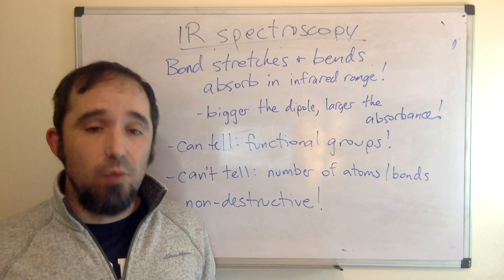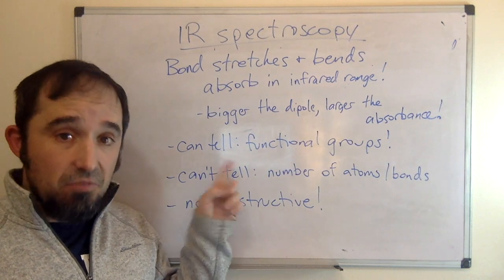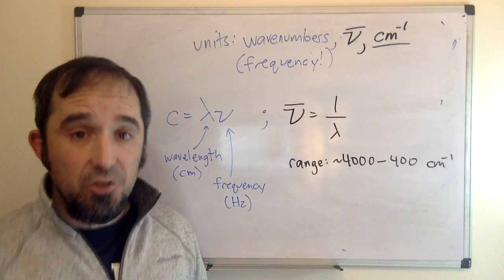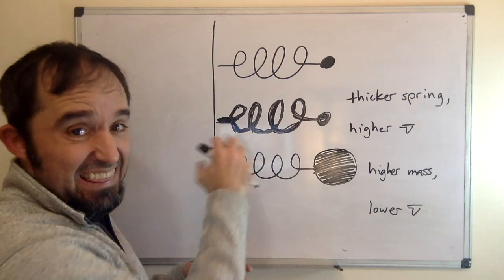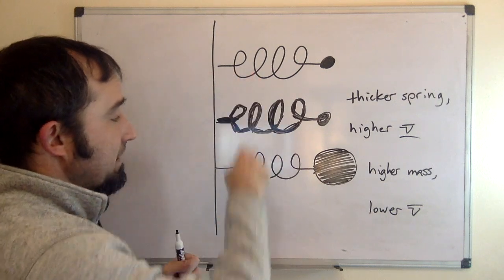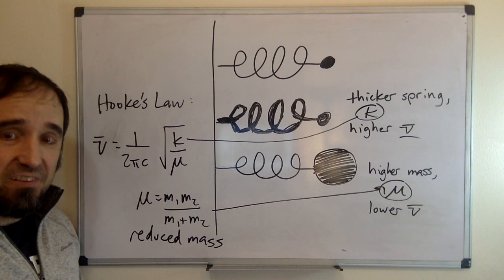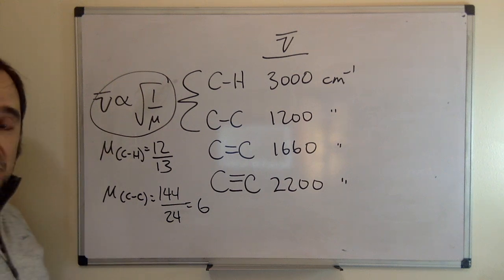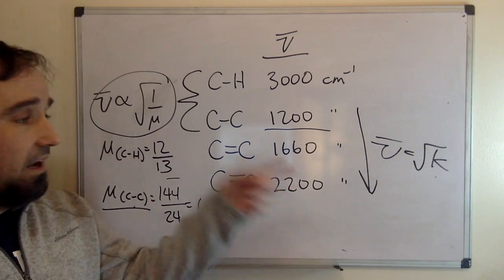250vid47 infrared spectroscopy